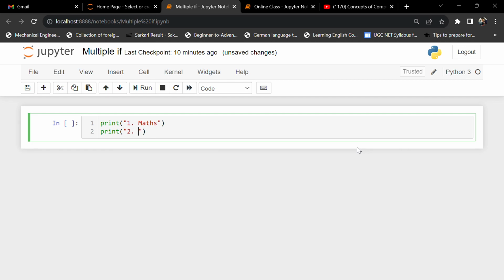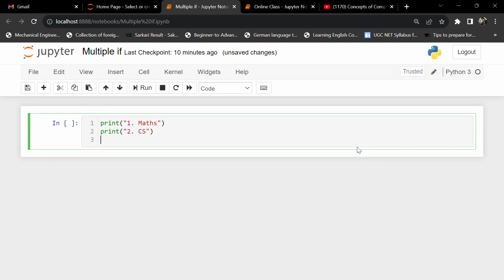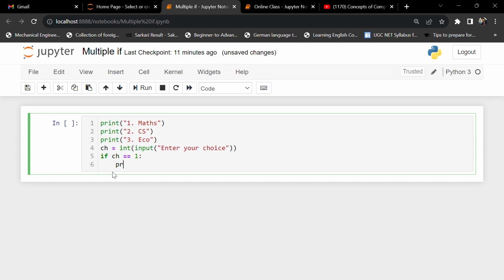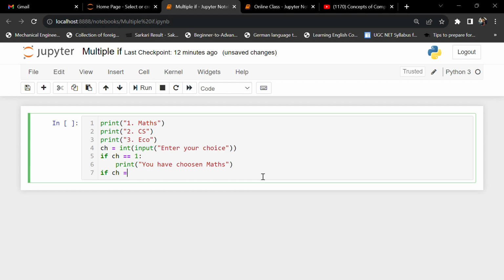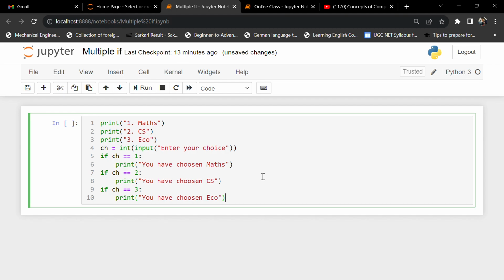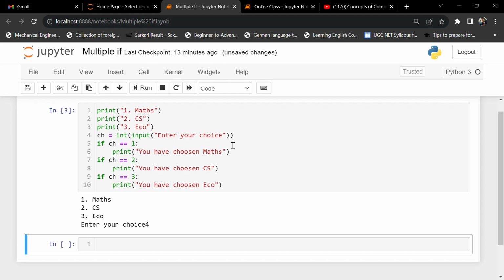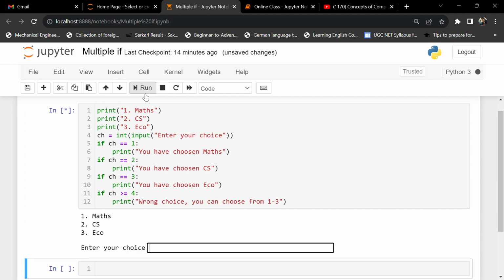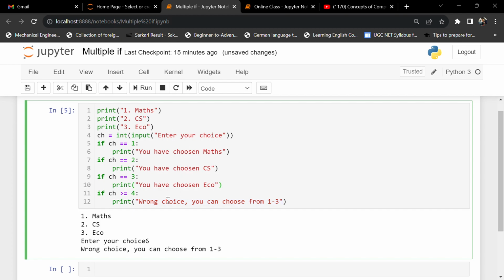Multiple if Statement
Multiple if statement is applied where we are having multiple options but we can choose only one of them. For example choosing an extra subject or choosing only one sweet dish among multiple options. For clear understanding you can visit earlier tutorial link